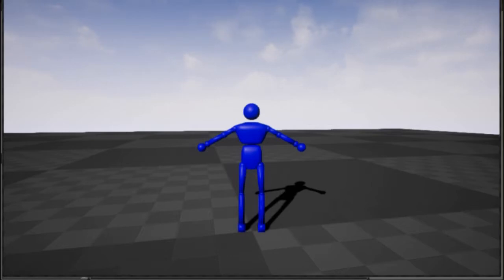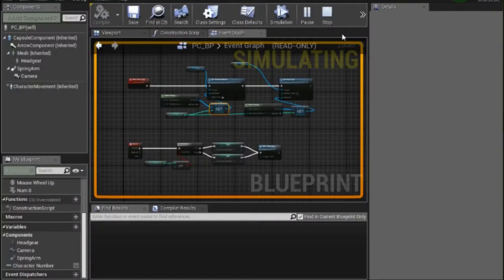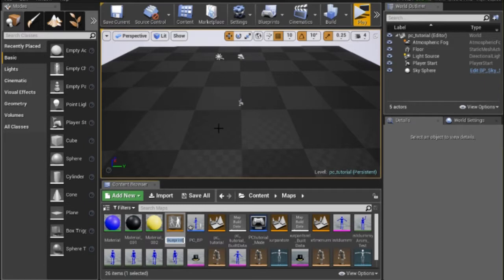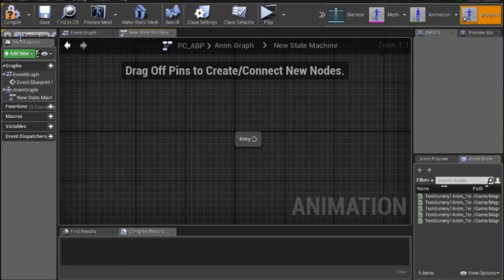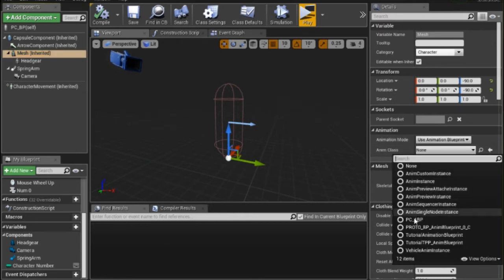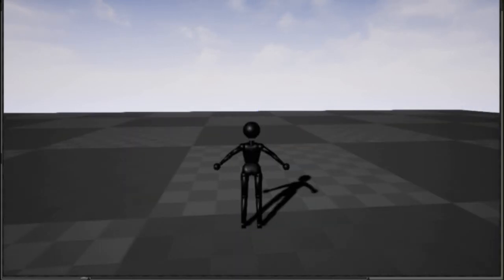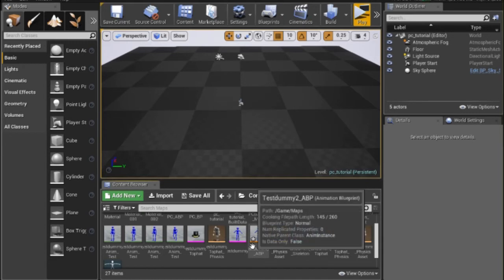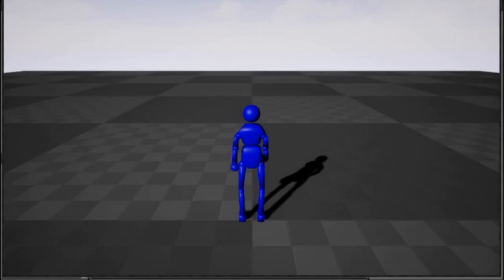UE4 Tutorial: Player Character Part 4 - Animation Blueprint